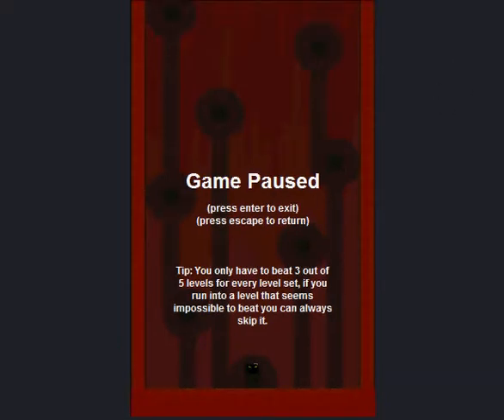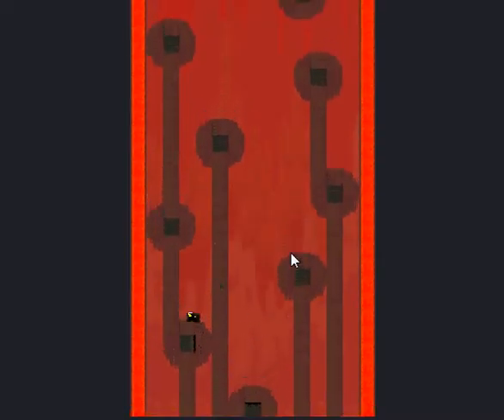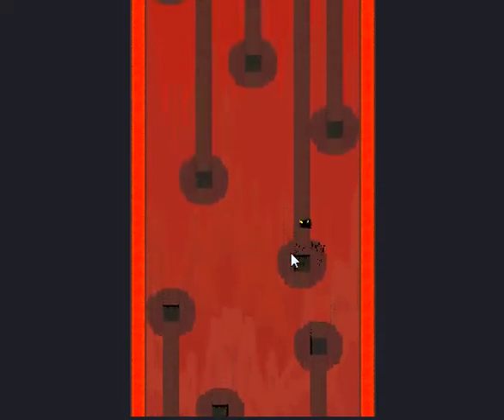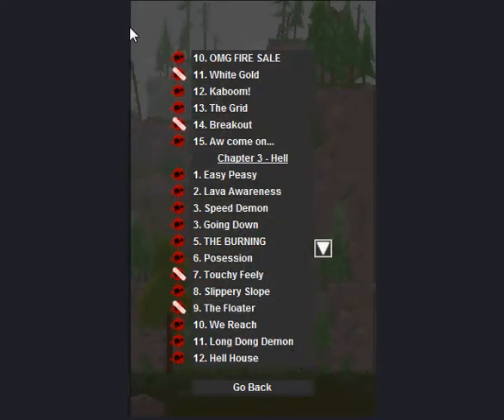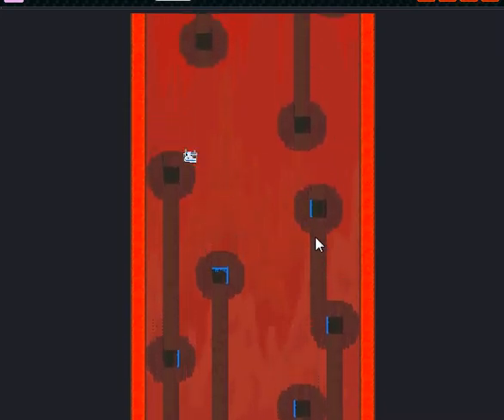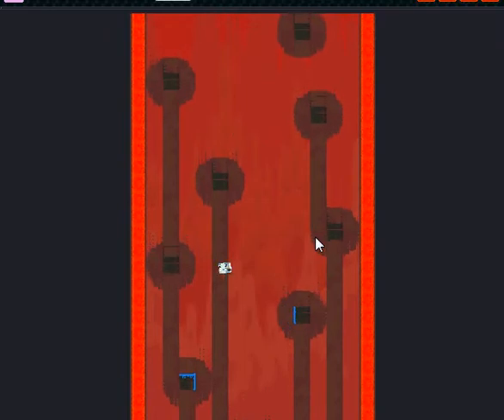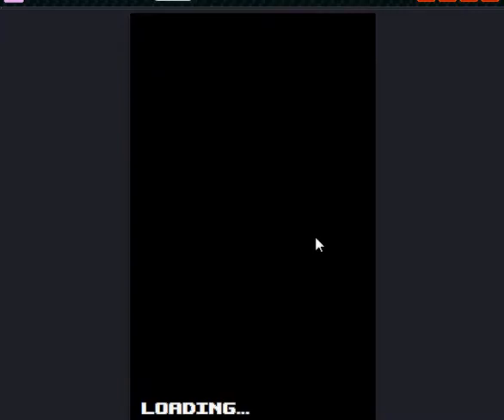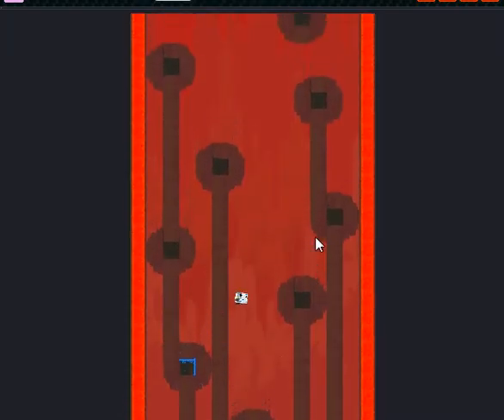lets play gish boy part 3: DEMONS!!